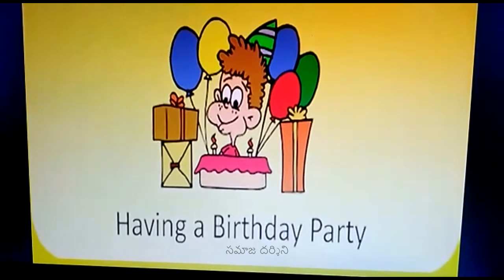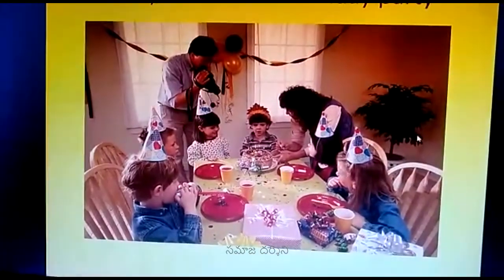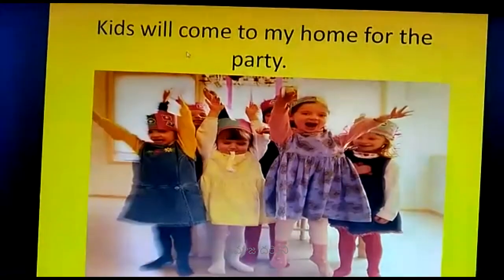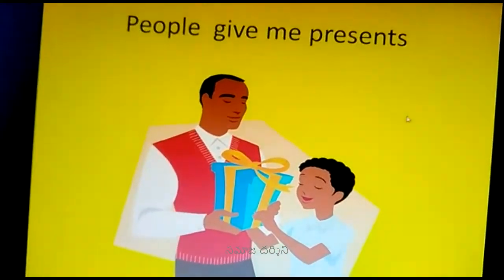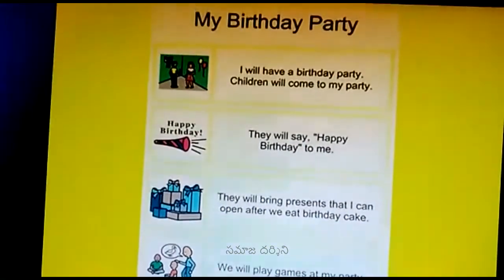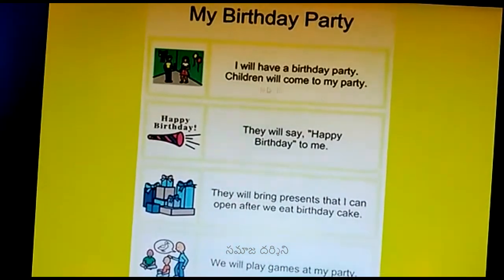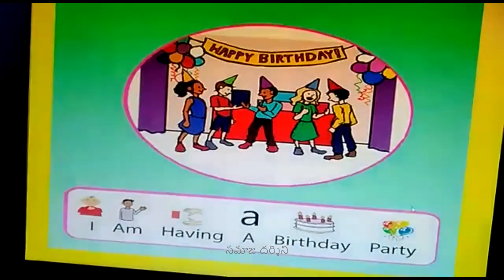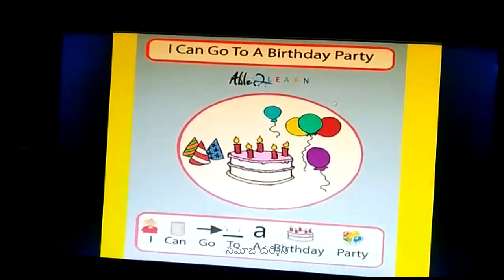DevelopingSocialSkills | in children with AutismSprectrumDisorder | Dr.PavaniByreeka | SamajaDarsini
Lecture by Dr. Pavani Byreeka
M.A.,LL.M.,M.C.J.,B.Ed.,DCO.,DECE.,DNHE.,PGDCP.,PGDCL (Nalsar )

Director of Jagadeeswari School of Learning (JSL)
Hyderabad, Telangana.
Child Psychologist, Social activist, Counsellor